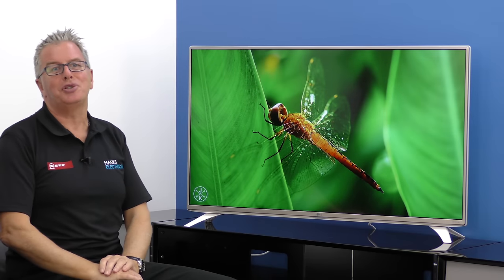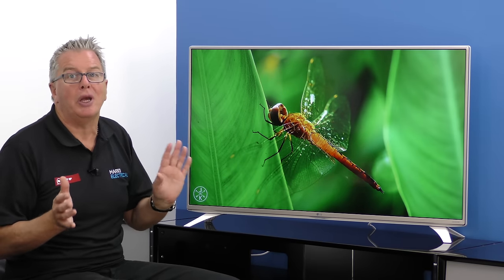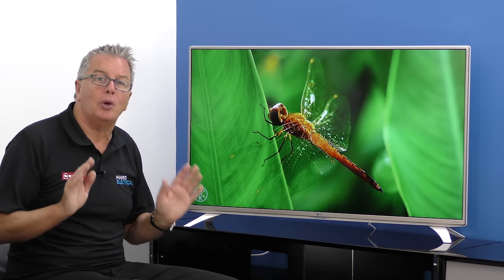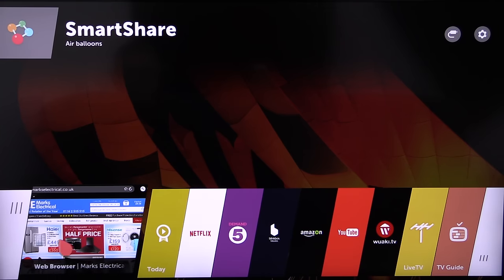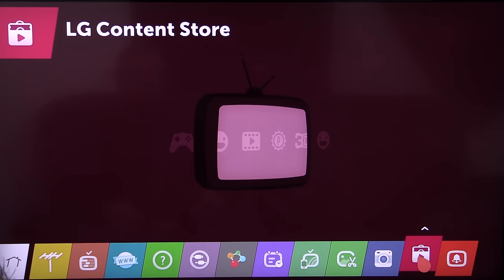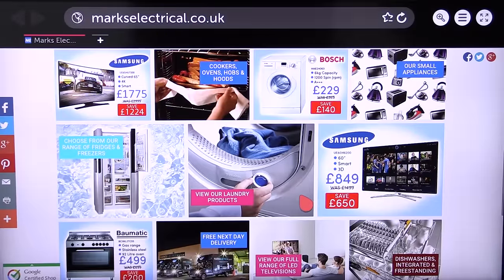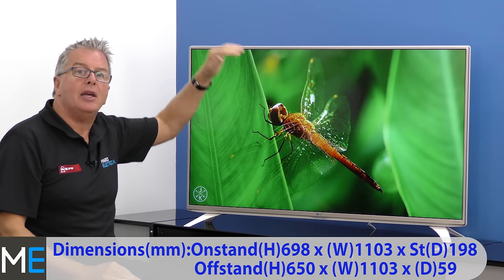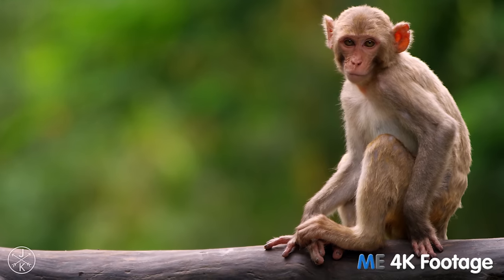LG 49UF690V Television